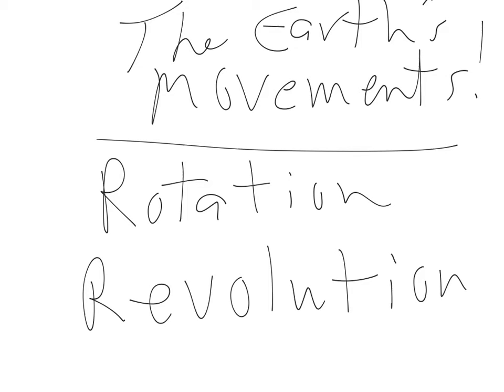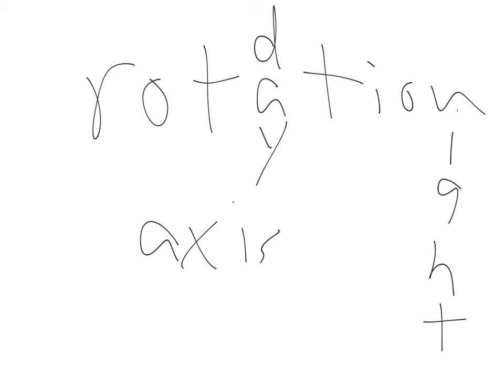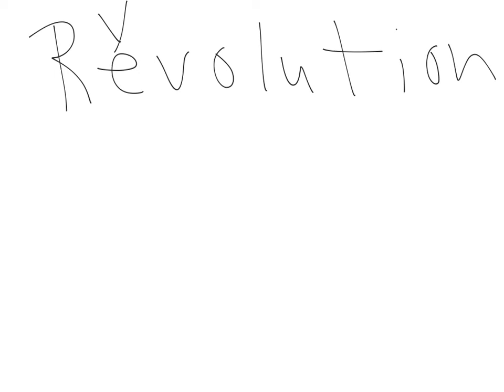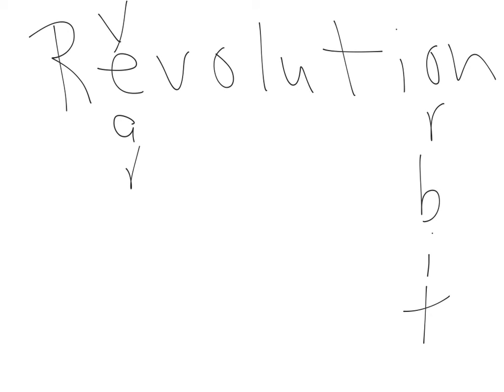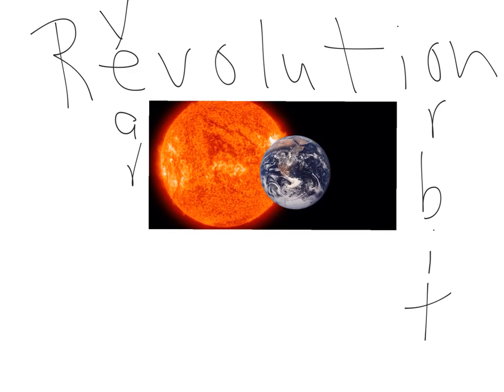Rotation and Revolution